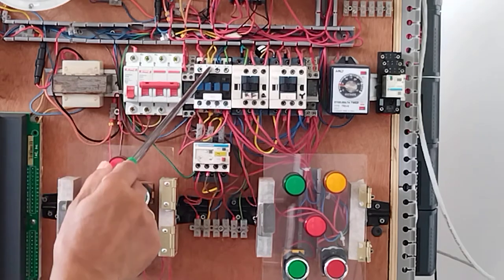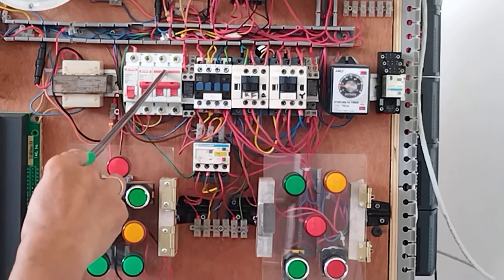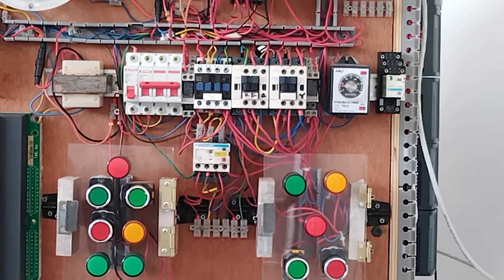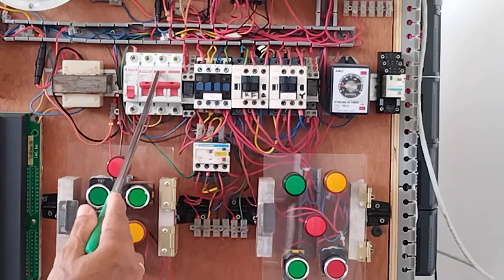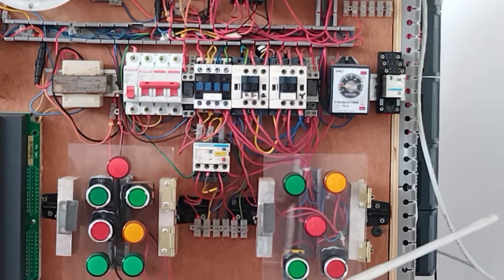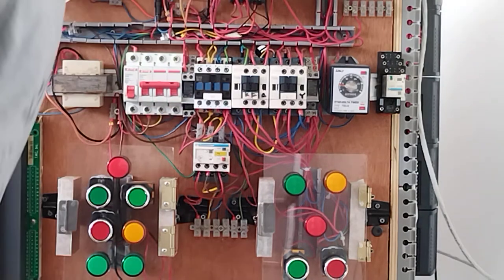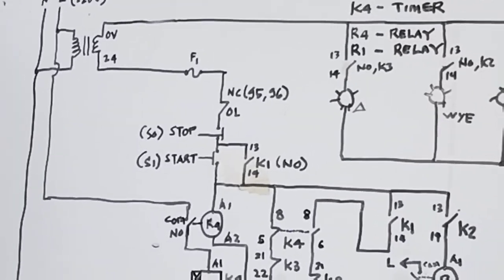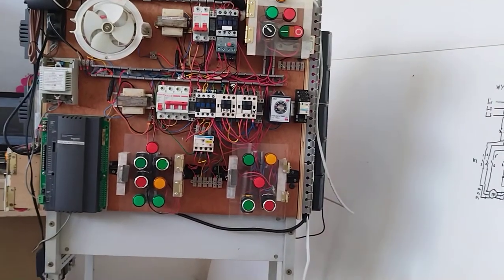BMS - Wye-Delta Motor Control Part 1.